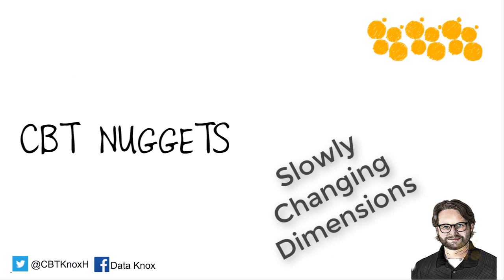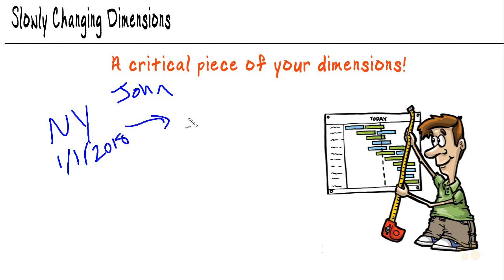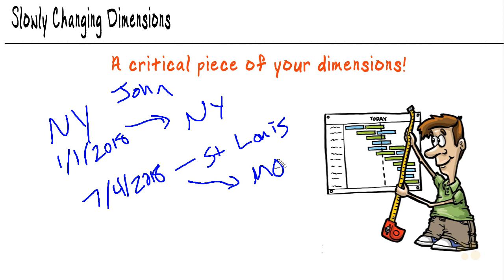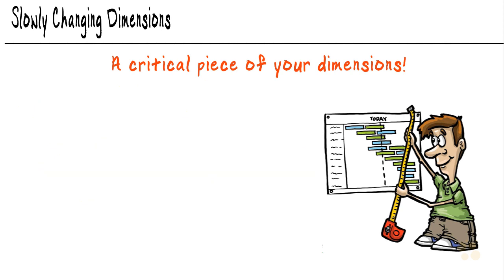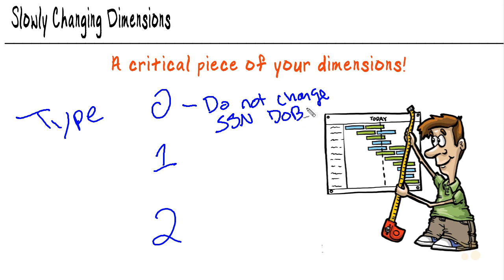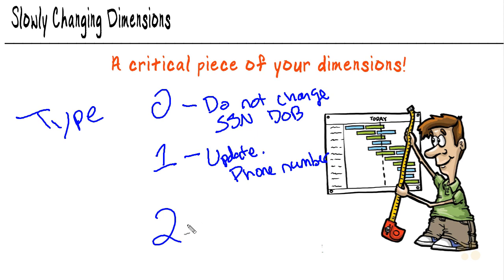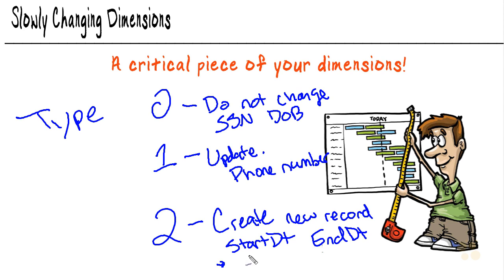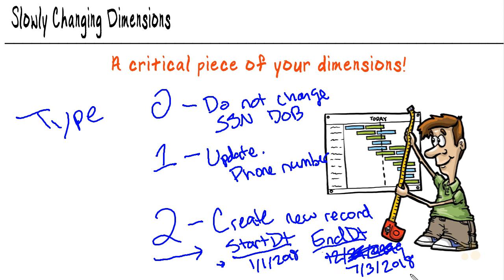9 Slowly Changing Dimensions SCD